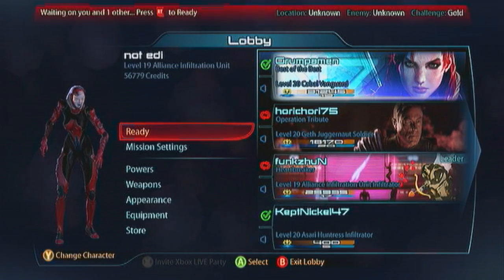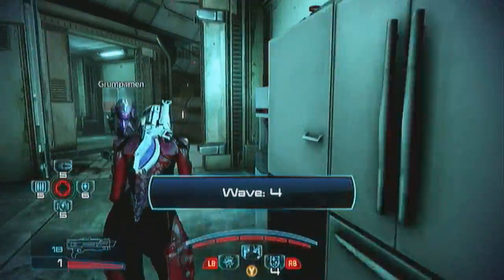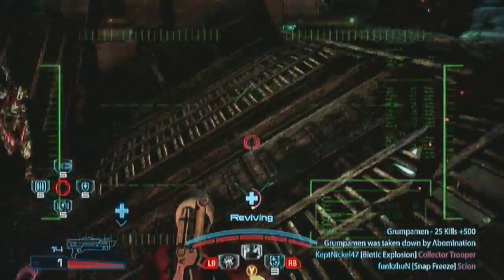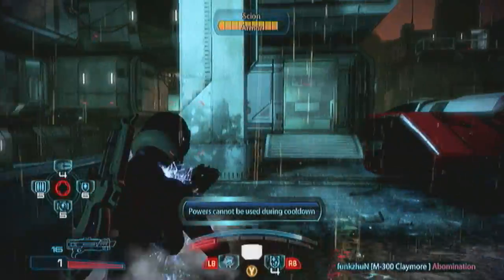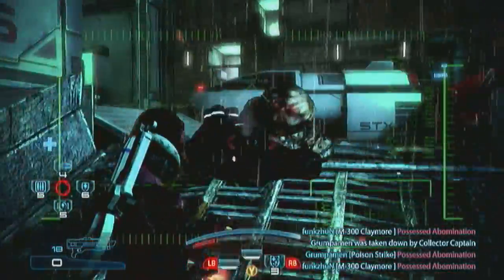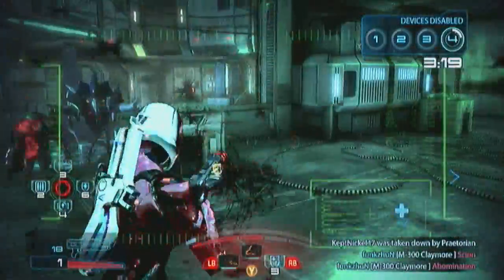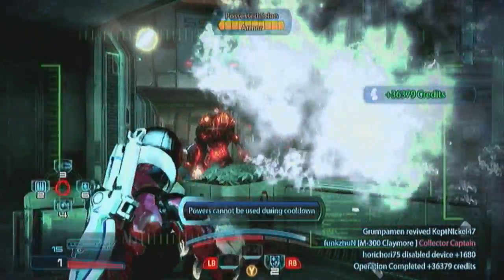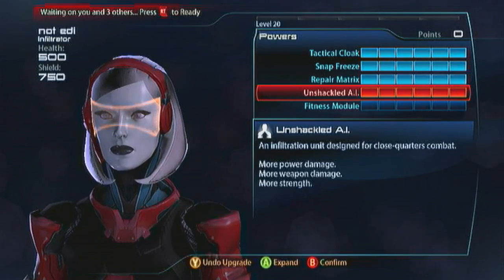Test Driving the Alliance Infiltration Unit (Day of Reckoning) - Mass Effect 3 Multiplayer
The new Alliance Infiltration Unit... Infiltrator on Firebase Hazard Ghost, versus Collectors on Gold, in 24:18.

It is the day of Reckoning and the Mass Effect 3 Multiplayer store is giving out free gifts! I have been blessed with this character and she's a beauty. Hold your jaw and take a look. I'll tell you everything.

"Mass Effect 3: Reckoning" is the last DLC pack for Mass Effect 3's multplayer mode. To celebrate this final hurrah I'll be personally covering the new content through a series of gameplay footage with commentary. Presenting character builds that rock them and telling you what I reckon.

-HIGHLIGHTS-
03:00 Smoke bomb
03:39 Objective: Retrieval
03:35 See the Matrix
07:07 Reckoning roll call
10:02 Objective: Devices
19:37 Objective: Devices
20:14 Doggie style
20:27 Equipment
21:28 First draft (Test Drive Build)
22:45 Extraction